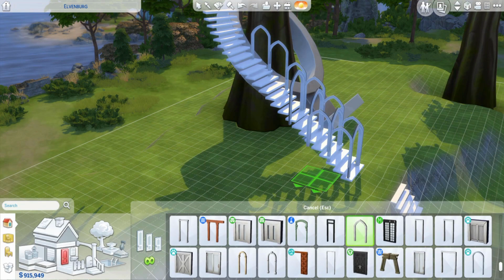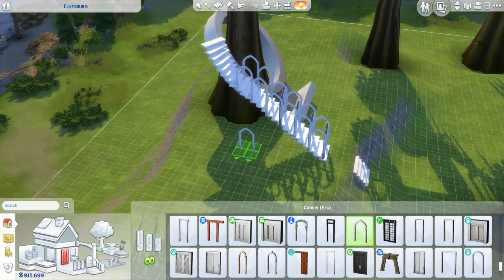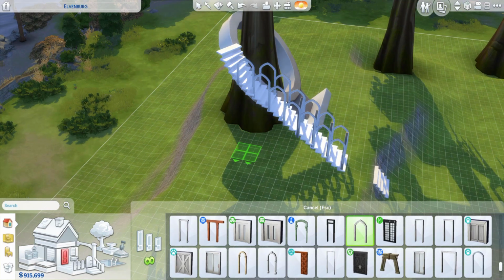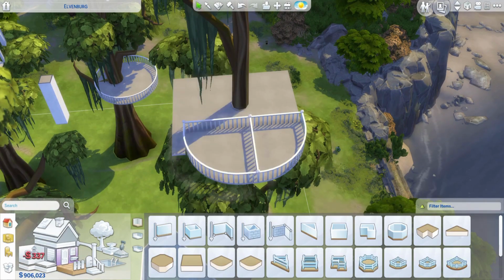LORD OF THE RINGS LOTHLORIEN SPA | The Sims 4 Speedbuild | No CC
In this speedbuild, I’ve created my version of Lothlórien from Tolkien’s Lord Of The Rings.

GALLERY

ID: EmilyBlueJaye

Lot: Lothlorien Spa | No CC

RETHASIM BUILD CHALLENGE

MODS USED

LOTR SIMS
by the wonderful Maudhuy on the gallery: